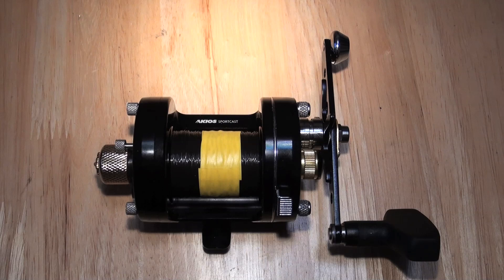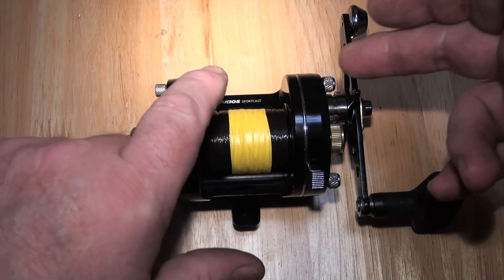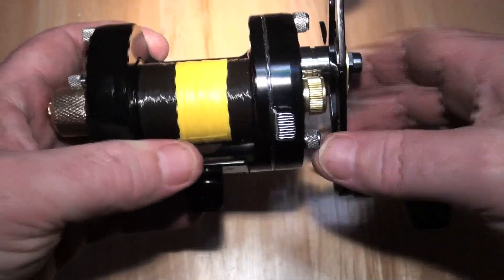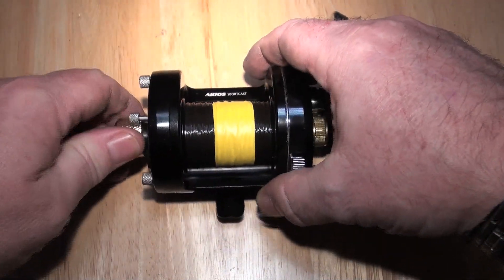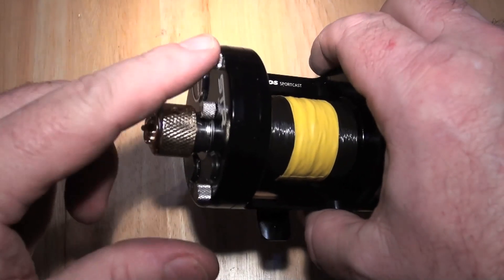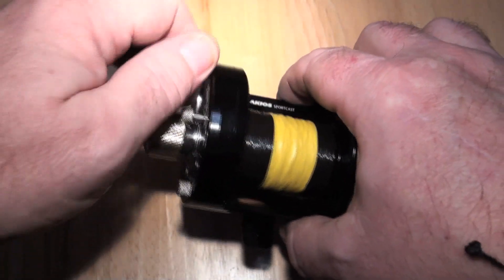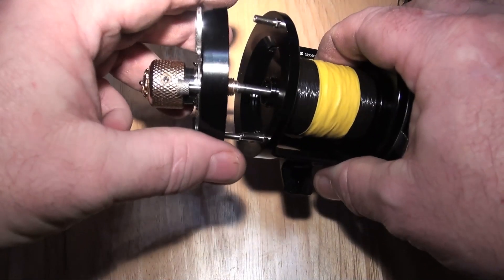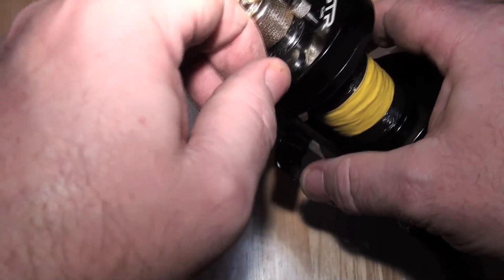Akios STR Kuro PMR Bespoke Custom® Upgrade